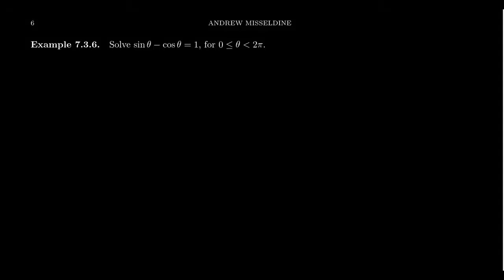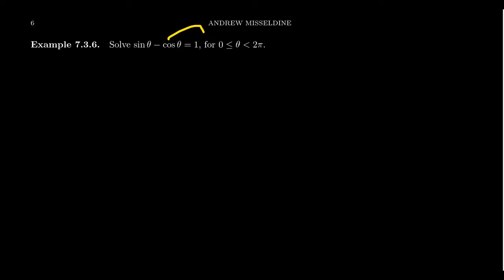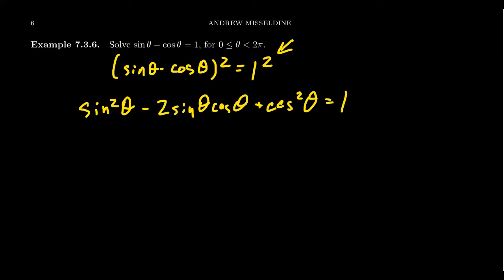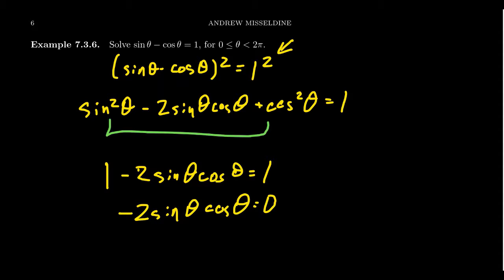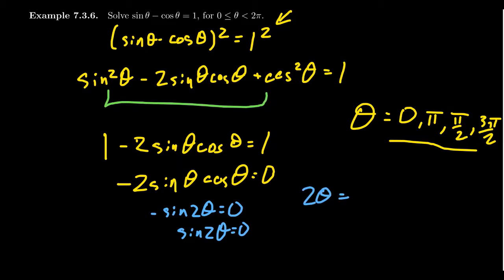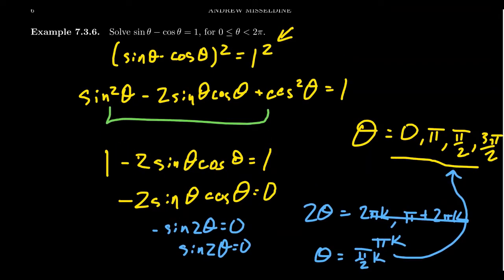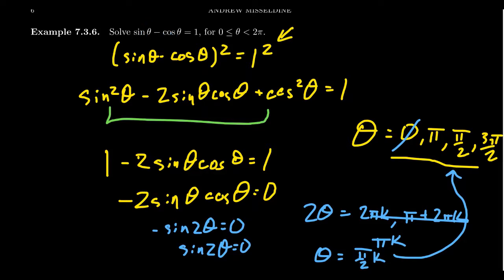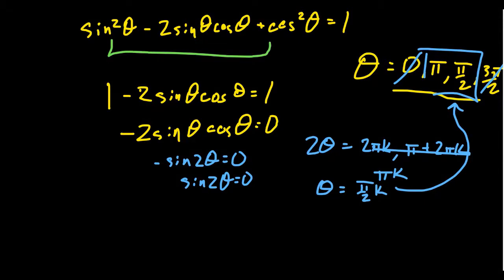Solving Trigonometric Equations By Squaring (Reprise)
In this video, we demonstrate how to solve a trigonometric equation by squaring and modified periods.

This is lecture 23 (part 4/4) of the lecture series offered by Dr. Andrew Misseldine for the course Math 1060 - Trigonometry at Southern Utah University. A transcript of this lecture can be found at Dr. Misseldine's website or through his Google Drive